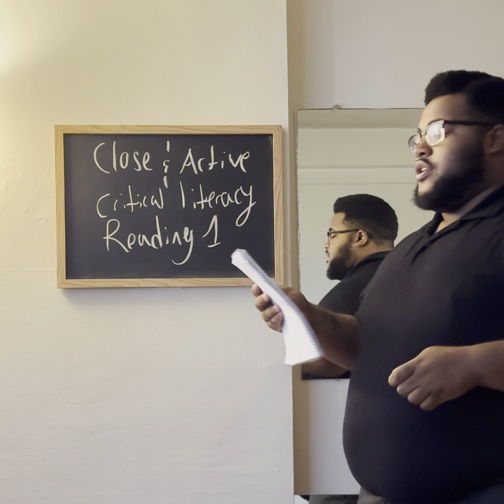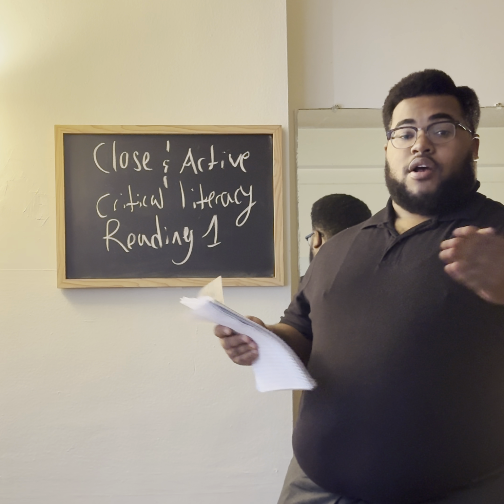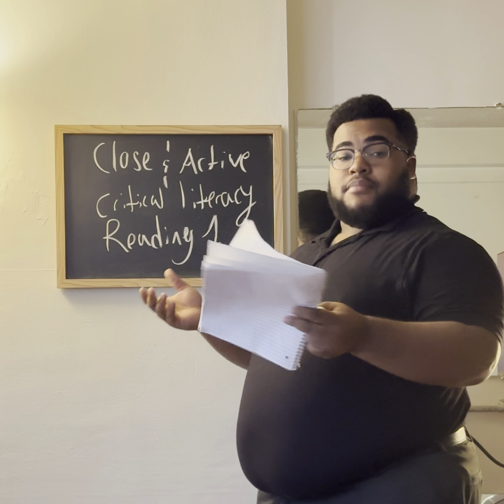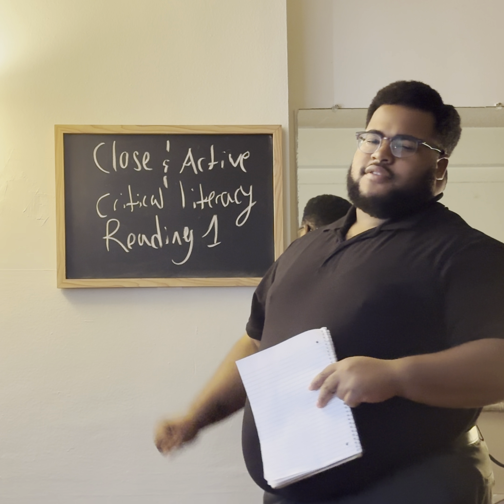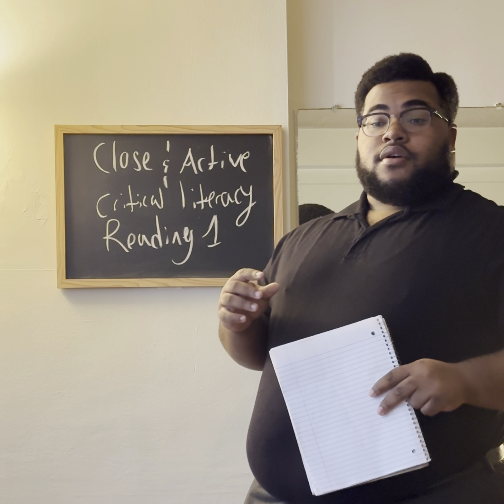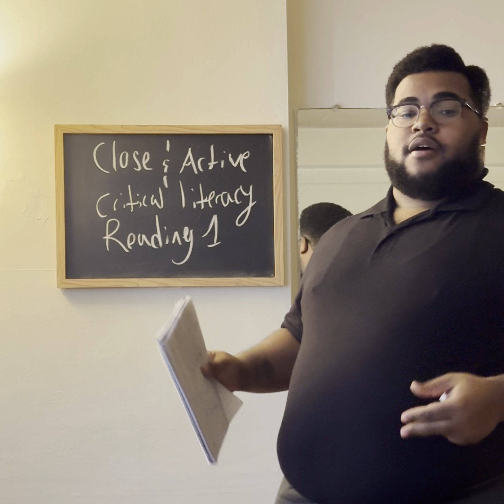Close and Active Reading Strategies for 10th Grade ELA Standards